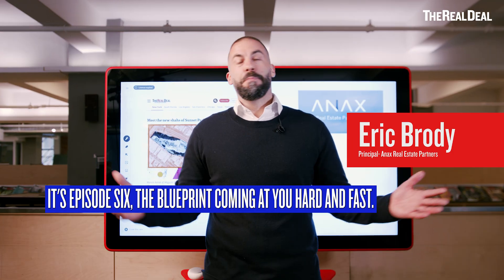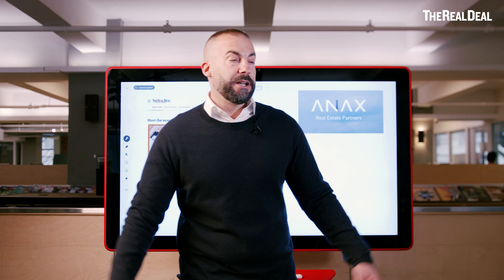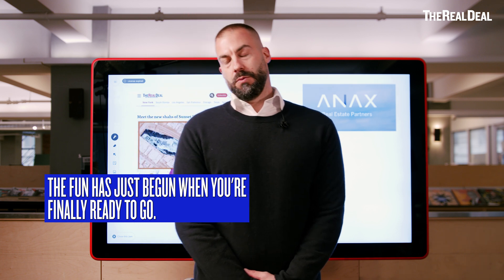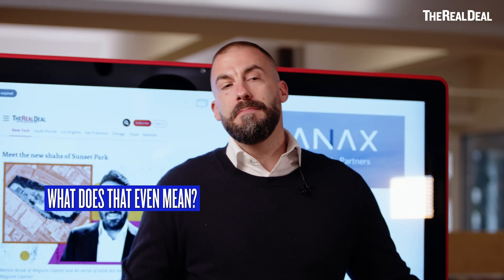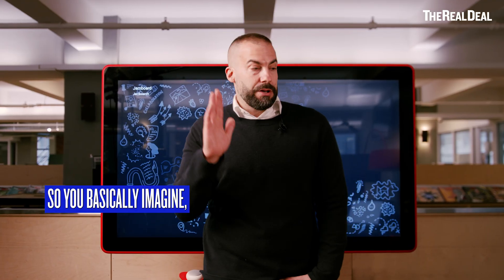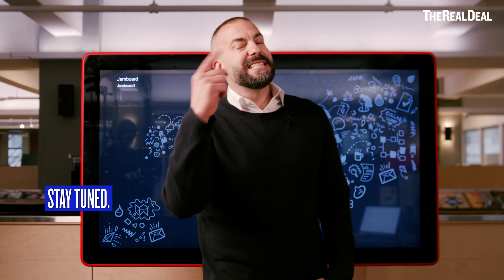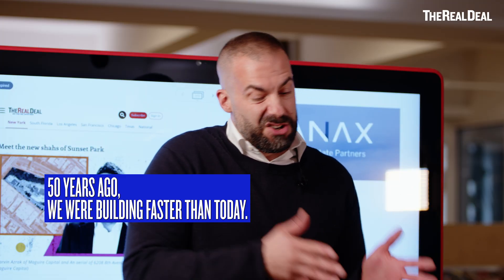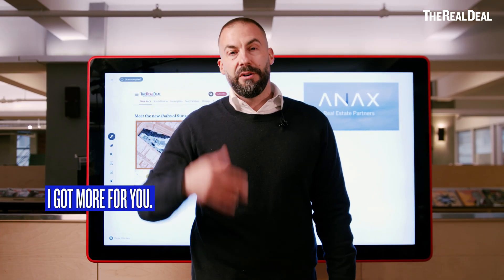From Blueprint to Building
On the latest episode of The Blueprint with builder-developer Eric Brody, we find the ‘critical path’ — a method of project scheduling that breaks down required steps for faster construction — and discuss the key factors for a projects’ success, finally taking blueprints into foundations and finished buildings. Watch here.